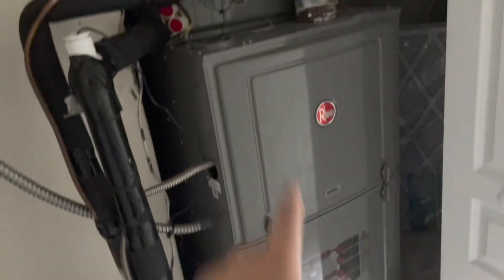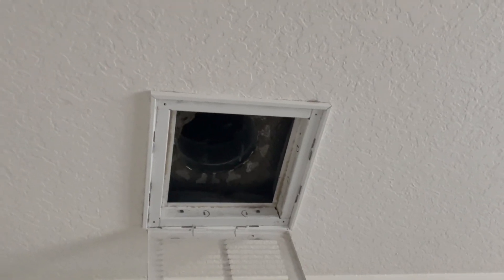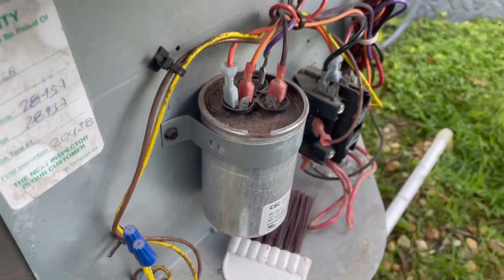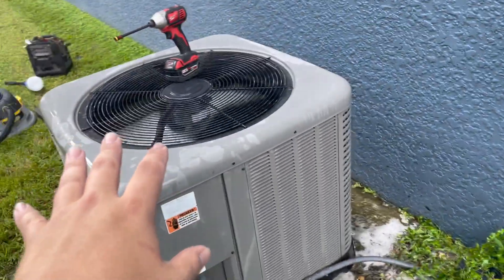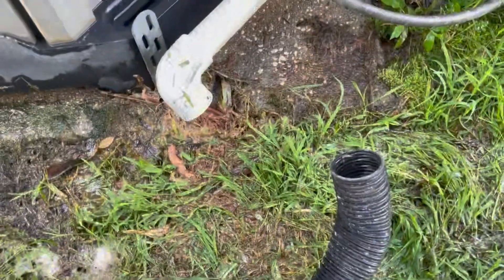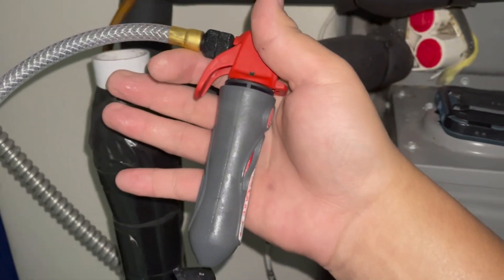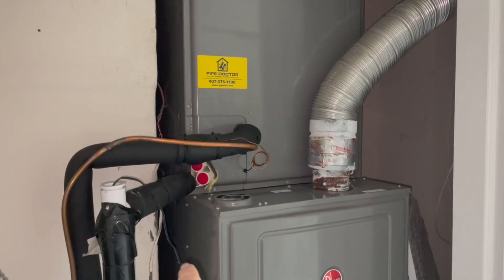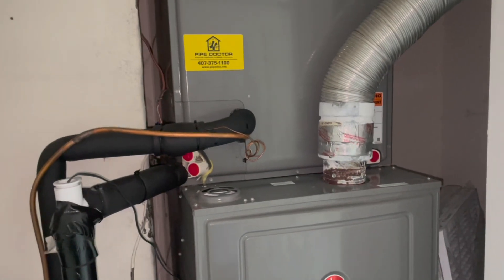Free Central AC Maintenance in Winter Garden by Central Florida HVAC Contractor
Pipe Doctor Home Services
Orange County & Seminole County
OrlandoPipeDoctor.com

Sticker Requests:
Name
Address